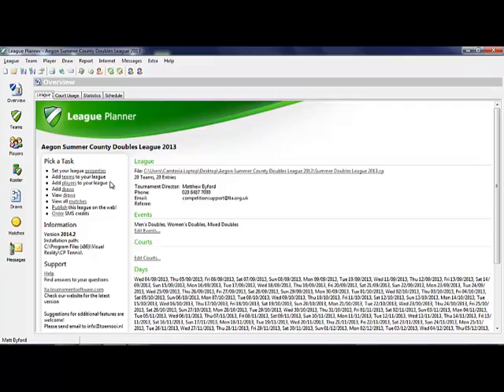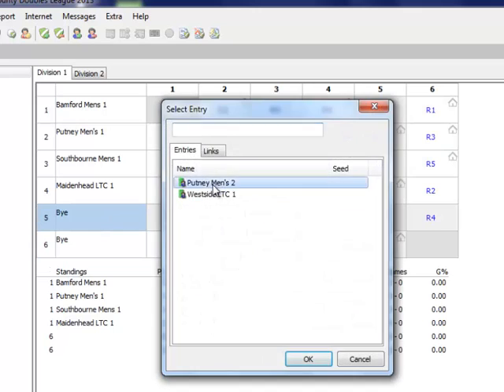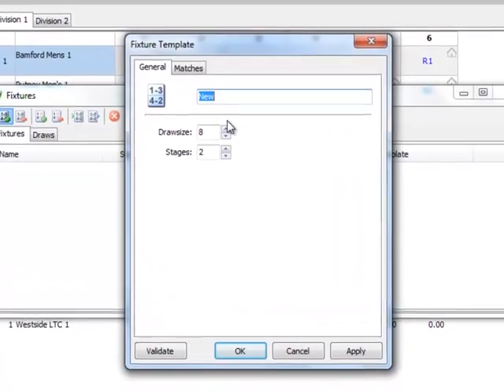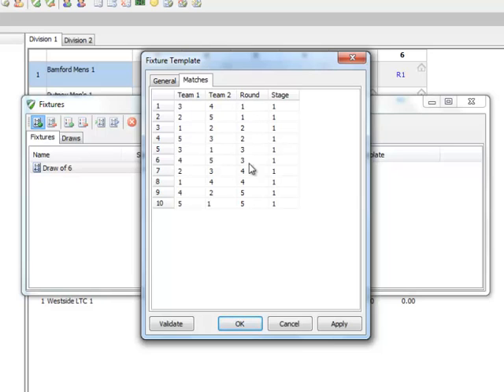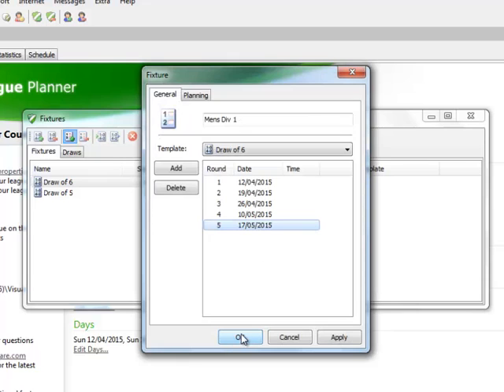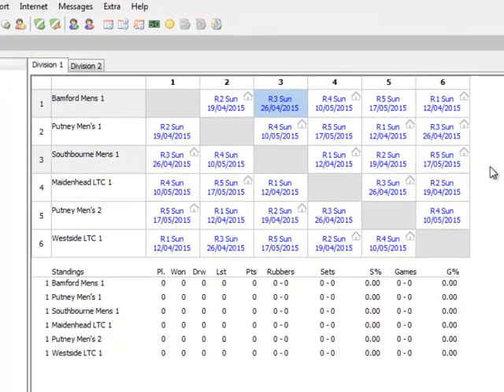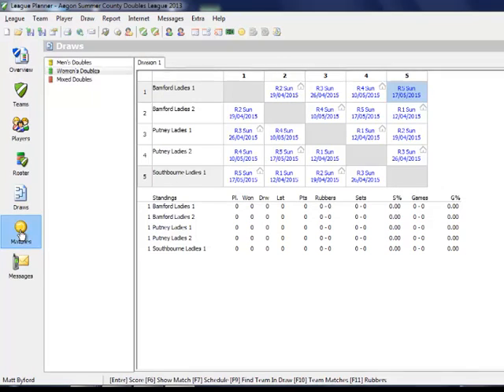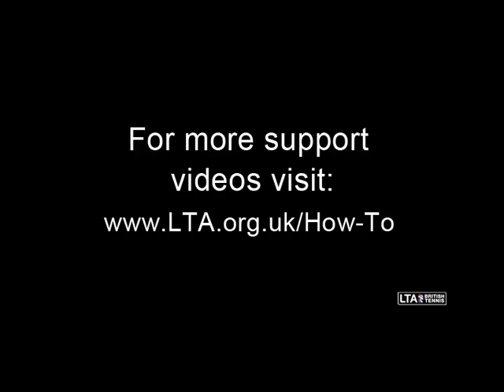Scheduling Fixtures on league planner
Watch a video showing how to schedule fixtures on league planner.